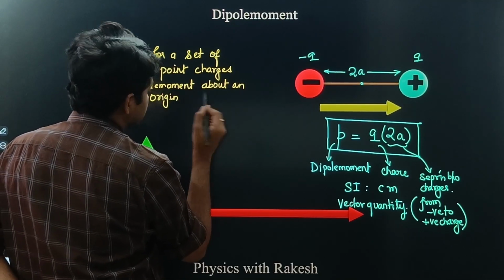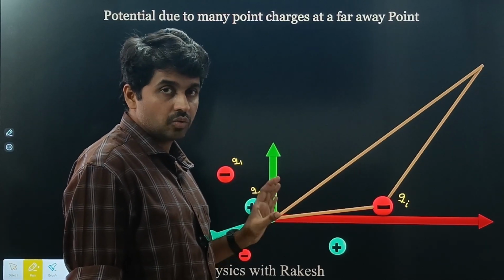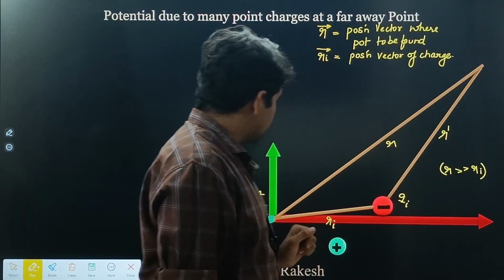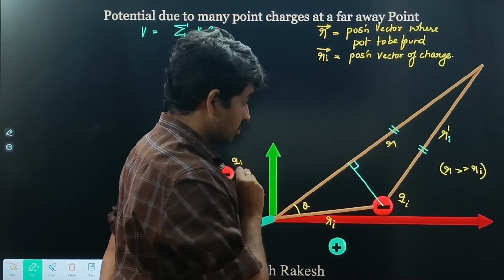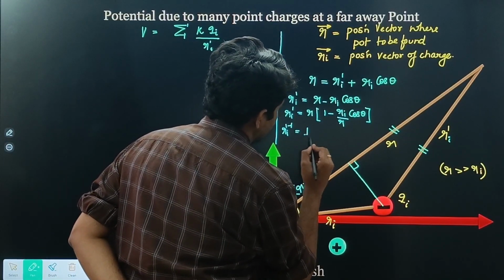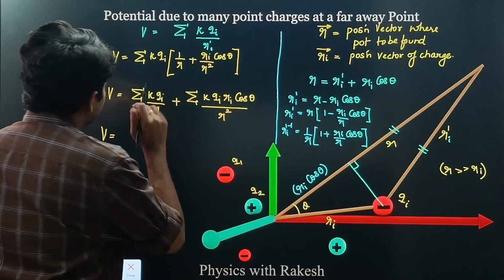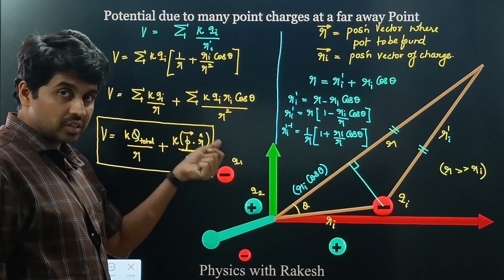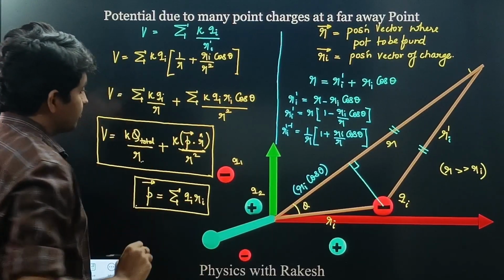Easy Trick | Potential due to many scattered dipoles | Class12 | Physics | JEE Adv